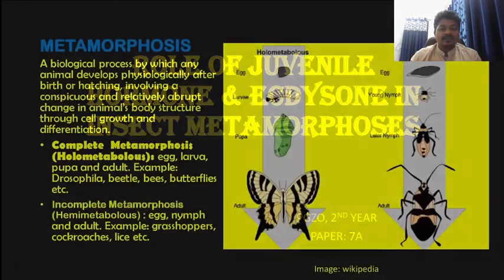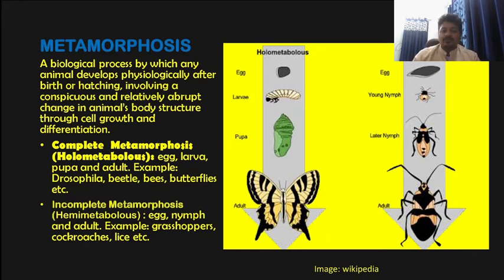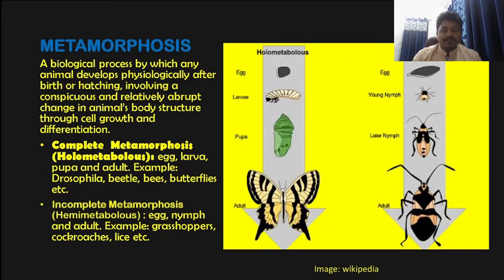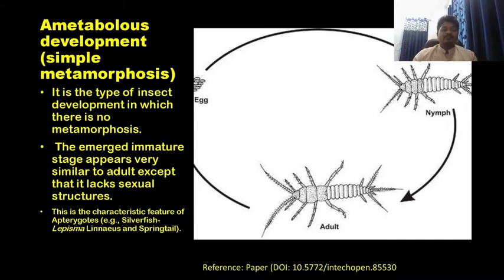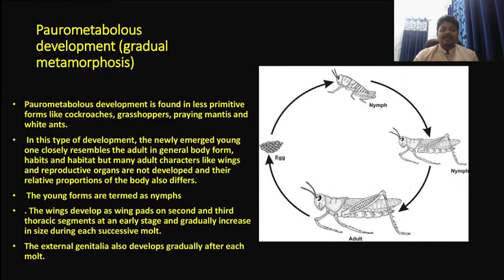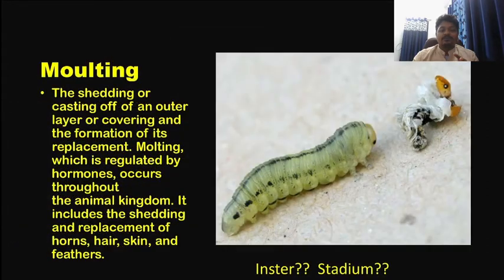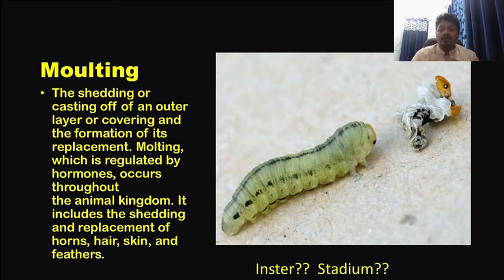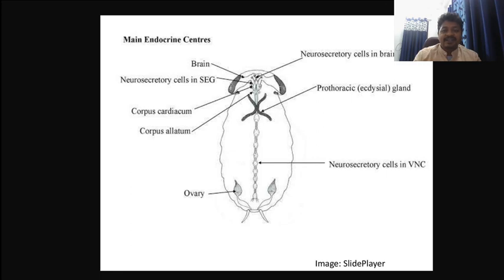Metamorphosis in insects 1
This video will help the learners to know about the metamorphosis in insects.